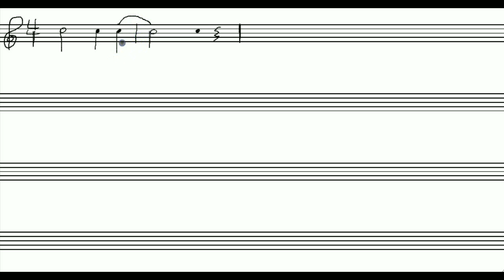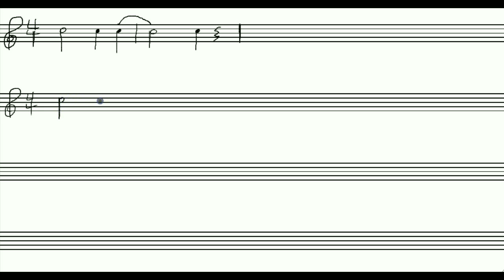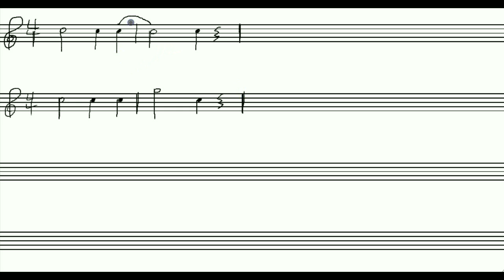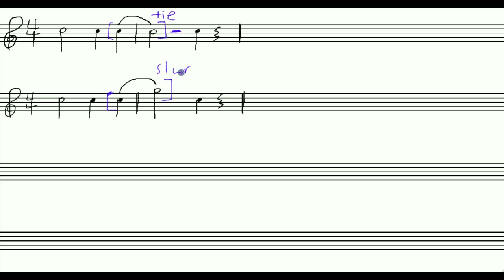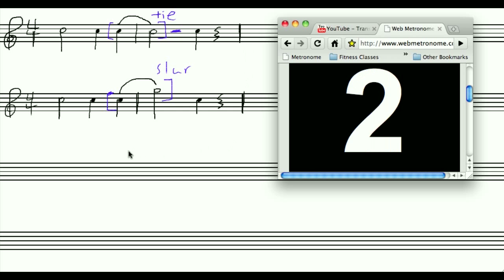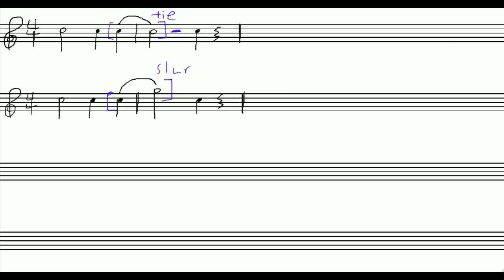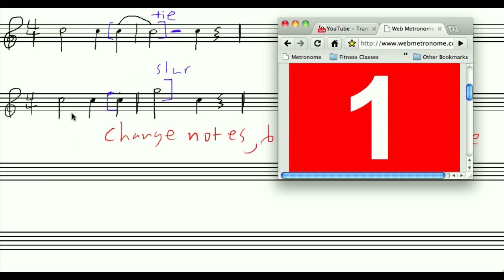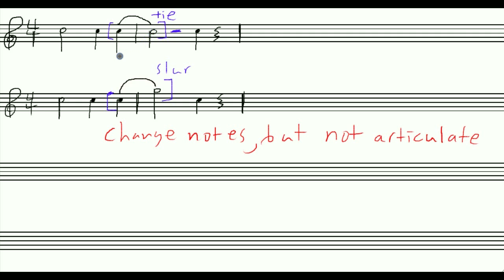Difference between ties and slurs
A short description of the difference between ties markings and slur markings